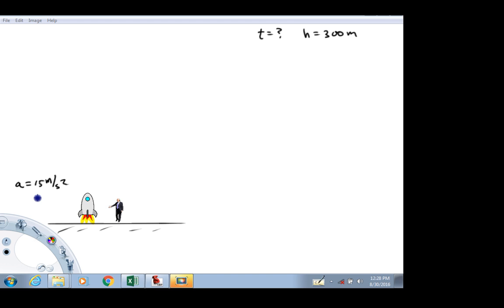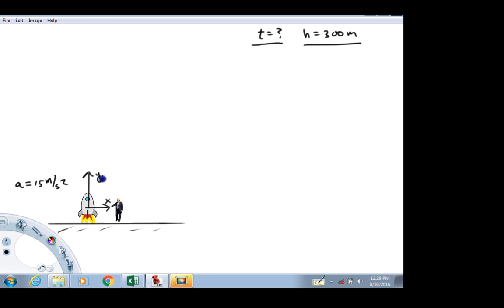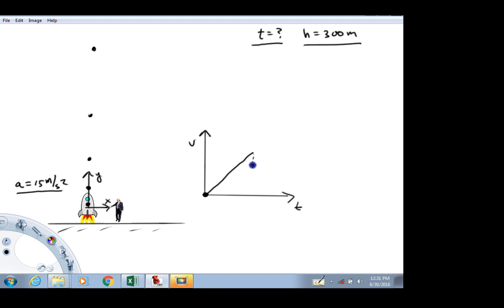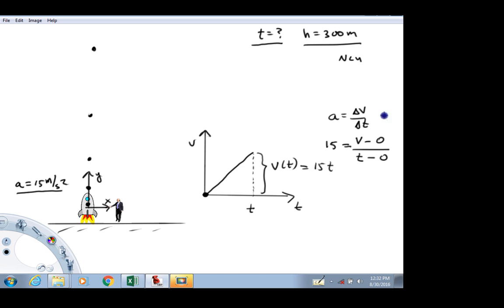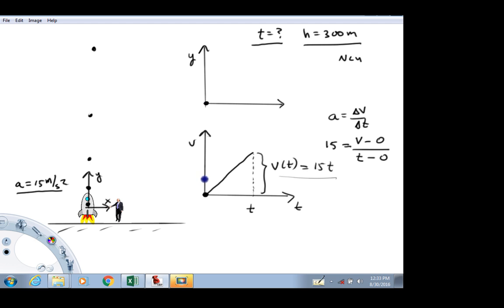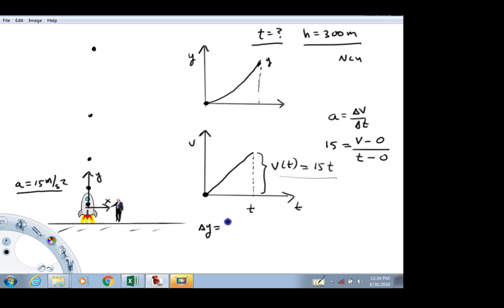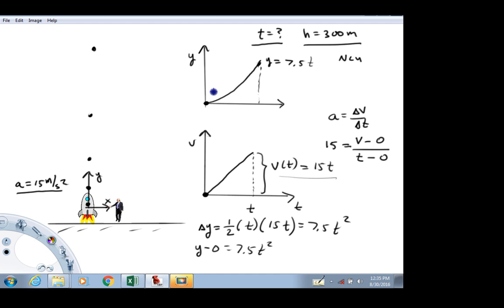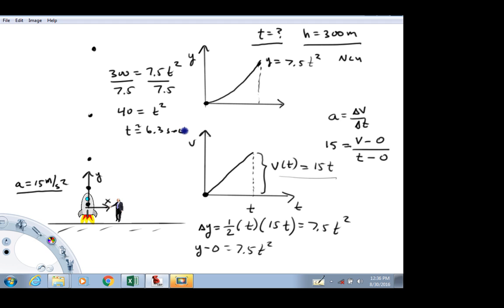Donald's Rocket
Description